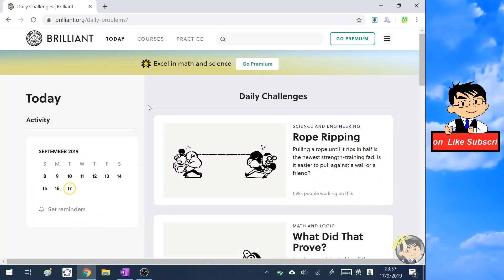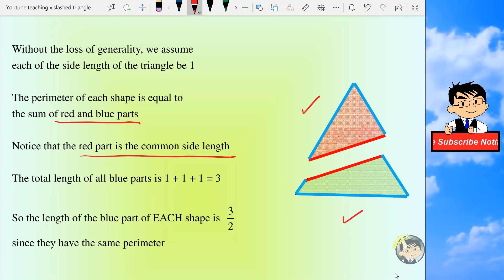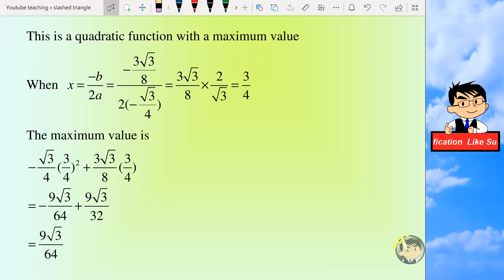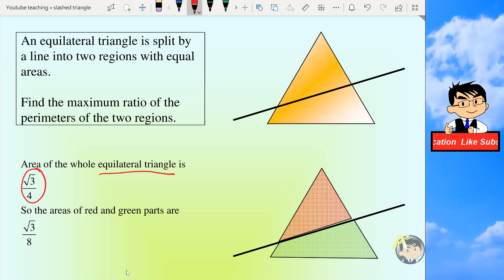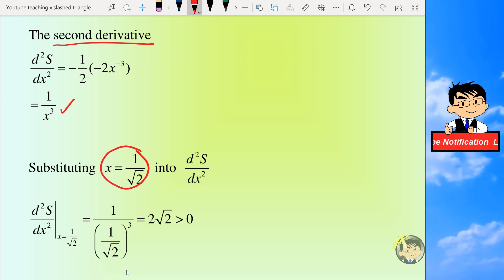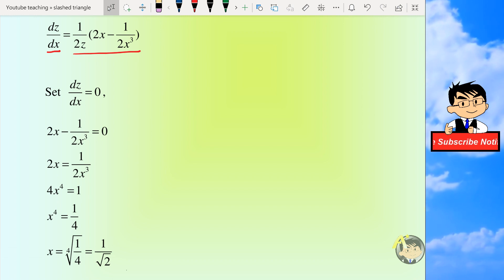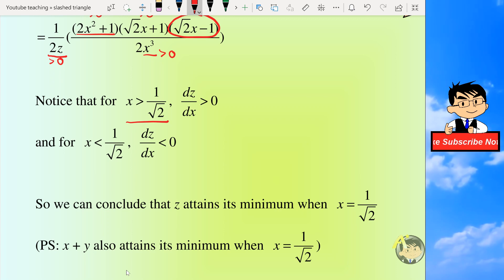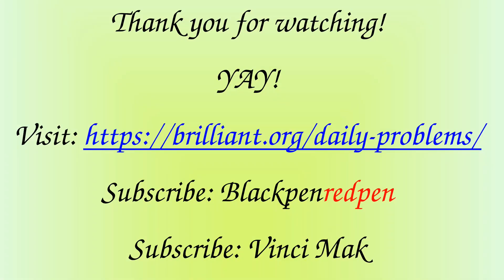[Blackpenredpen brilliant contest] Slashed equilateral triangle perimeter-area ratio problem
Thanks Blackpenredpen for organizing this contest and it is so much fun to solve problems from Brilliant website (link at below).

I chose this problem about a slashed equilateral triangle to find the ratio of perimeter and area. The question can be done in two ways by interchanging the words "perimeters" and "areas". I hope you guys will enjoy the process of solving this fun problem!